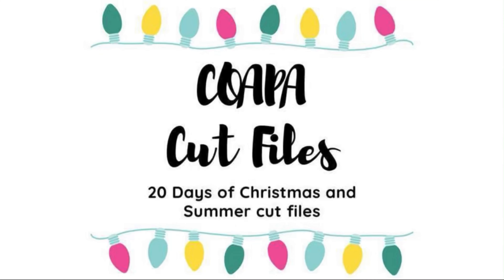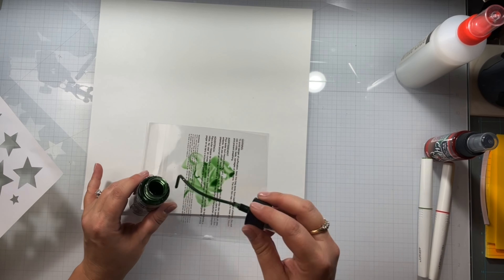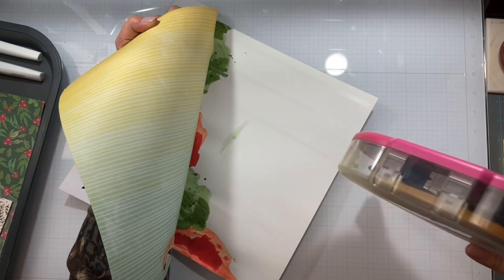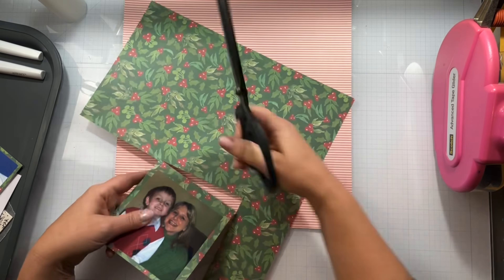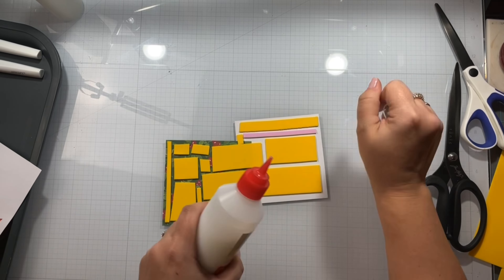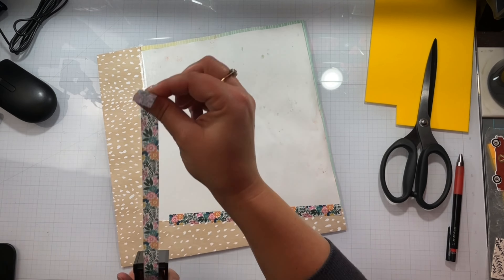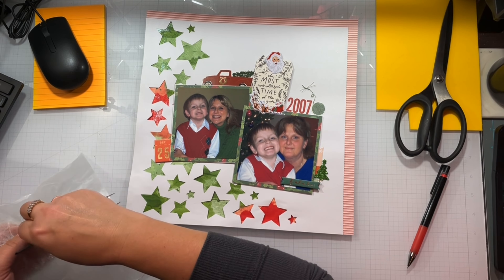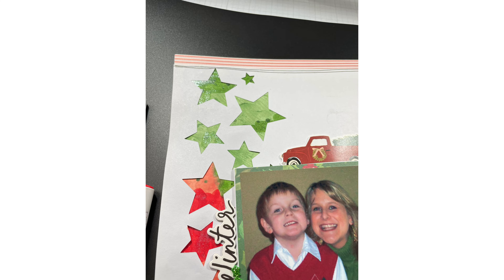COAPA day 3 12/2 DT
Scattered Stars
December 1 release

November free cutfiles several this month all about the pandemic link is in the Facebook group